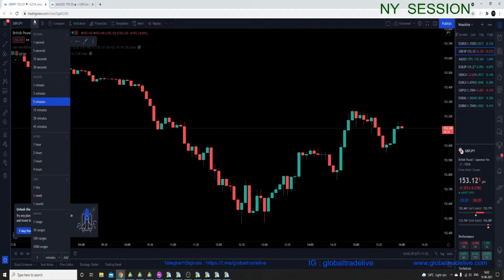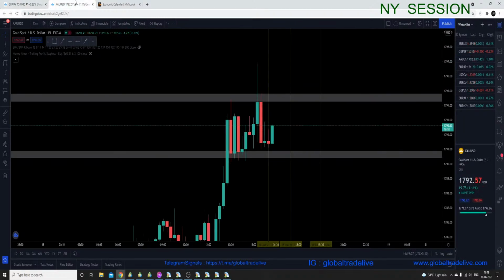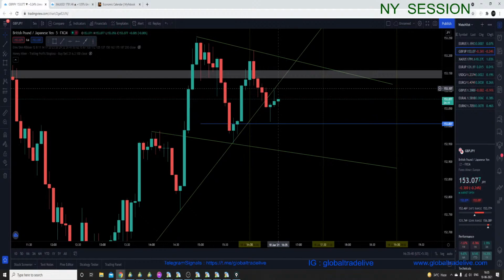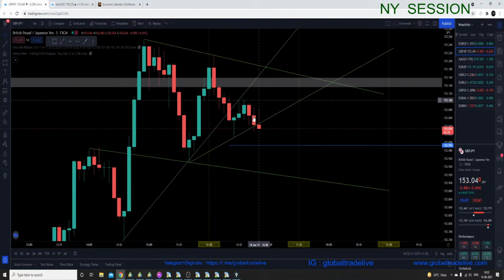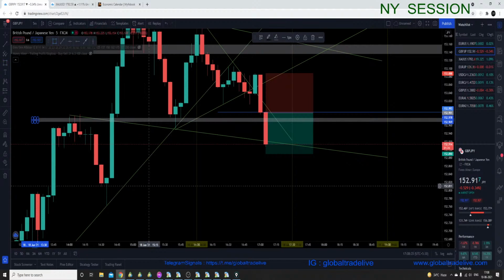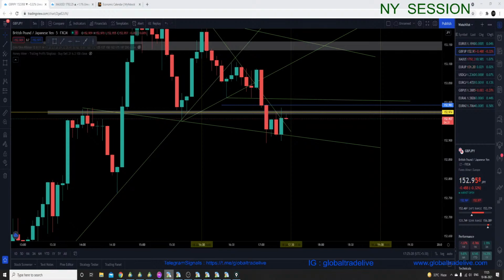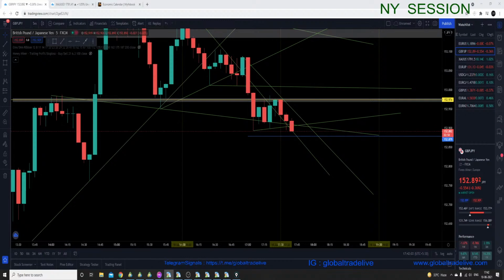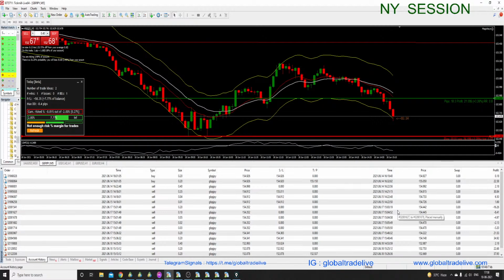Live Forex Trading - NY Session 18th June 2021 (1 WIN GBPJPY +12 PIPS)